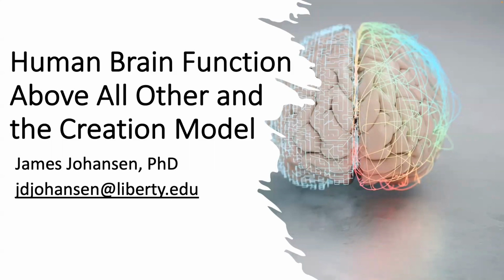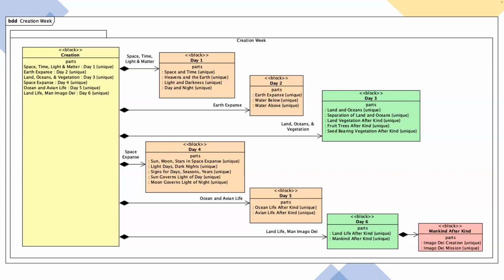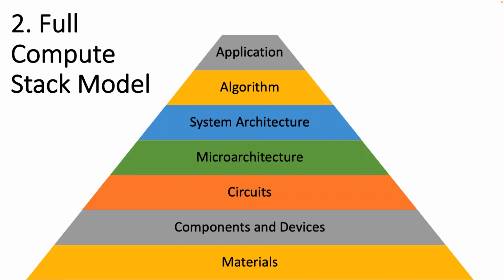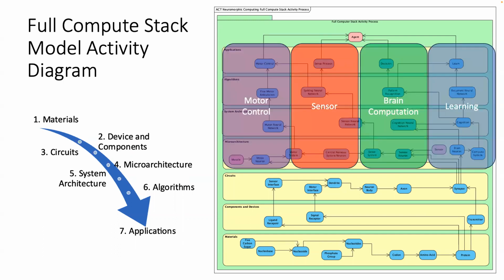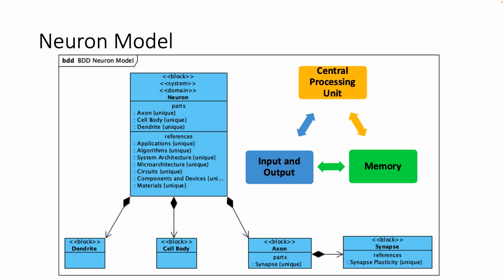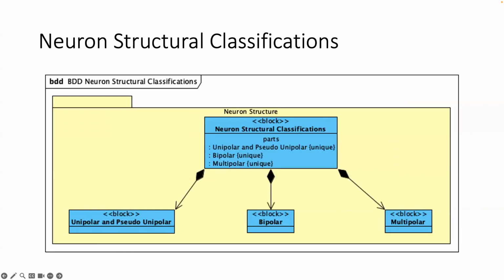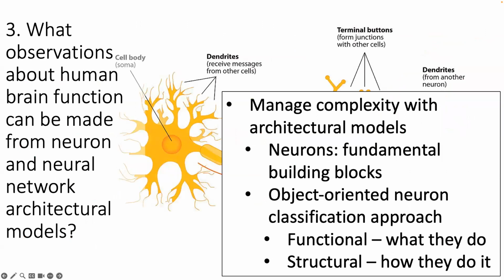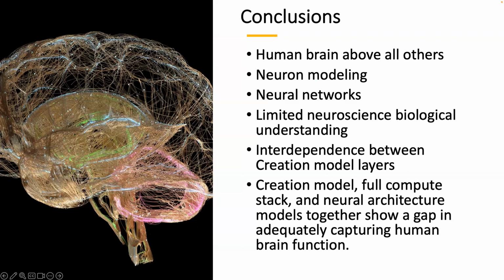Human Brain Function Above All Other and the Creation Model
This is a companion video to my presentation and paper associated with the 9th International Conference on Creationism.